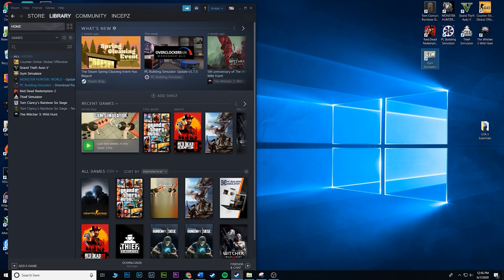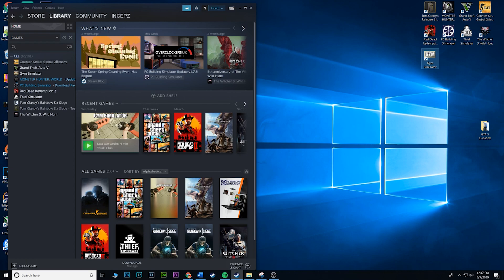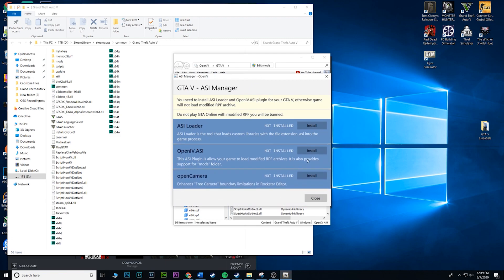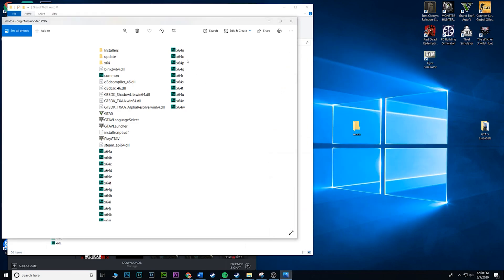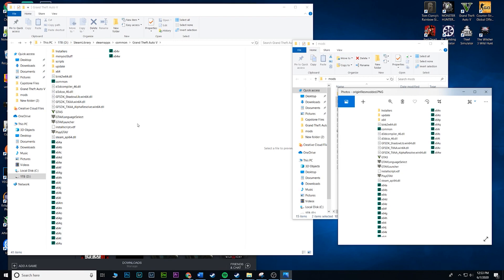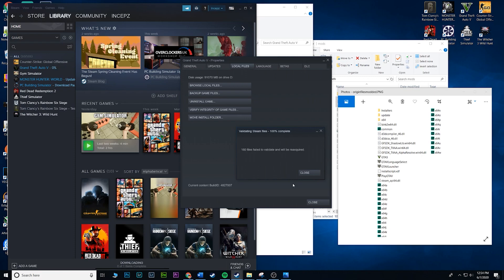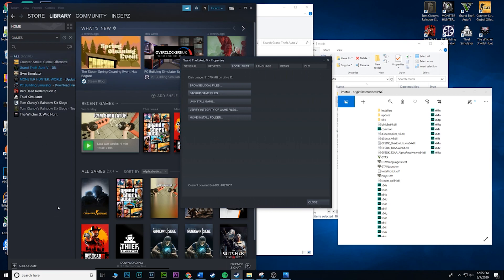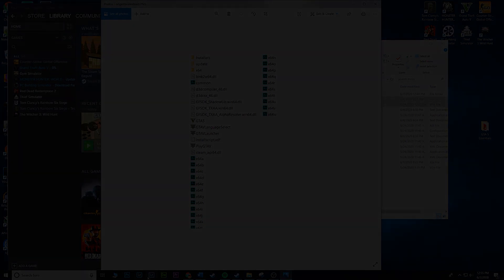HOW TO DELETE ALL GTA 5 MODS 2020 | How I delete all my GTA 5 mods to avoid future mod crashes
I thought it was essential to make a video on how to delete all of your GTA 5 mods. Doing so allows for easier troubleshooting of mods when they crash and easier to keep record of what mods are actually in your game. If you guys have different ways of doing it, let me know as I am all for learning new things. This has worked for me and I do like to delete all my mods around every 2 weeks.

Really hope that this helps you guys!!